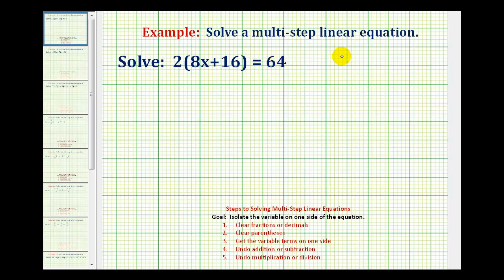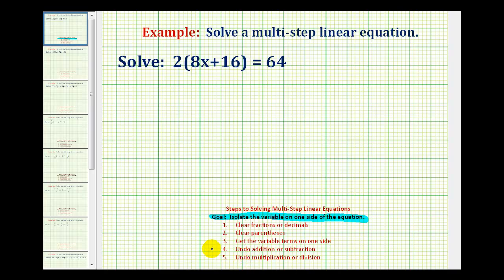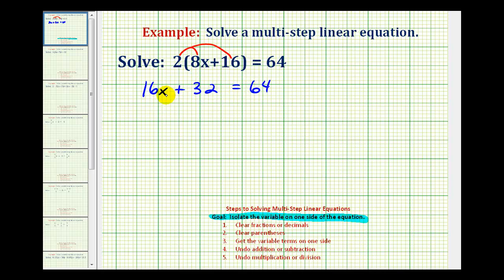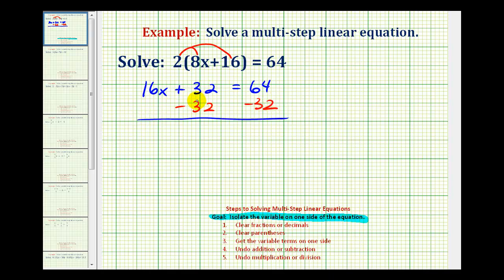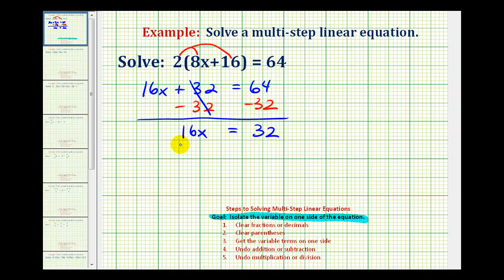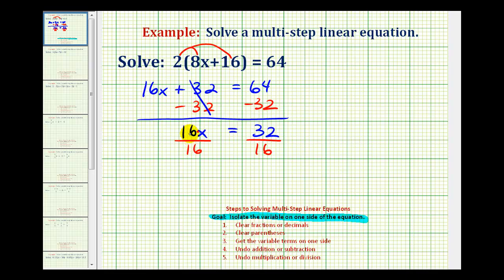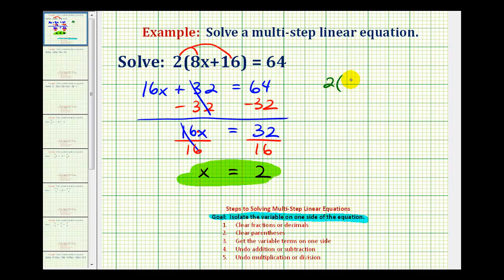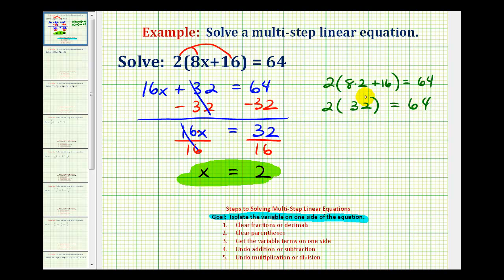Ex 1: Solve an Equation with Parentheses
This video provides an example of how to solve a linear equation in one variable that contains parentheses.